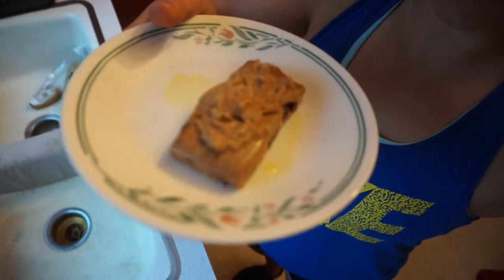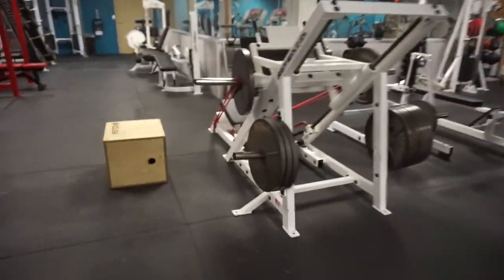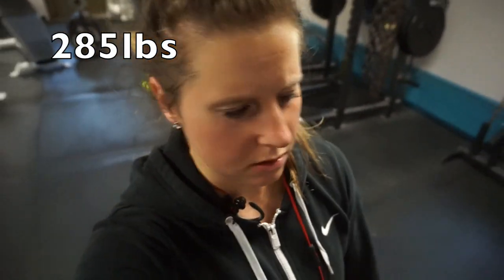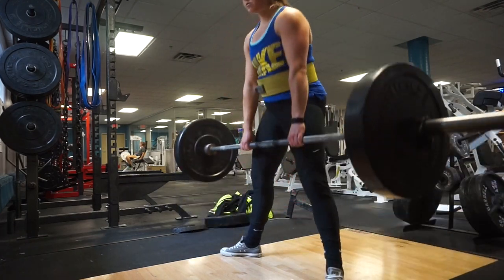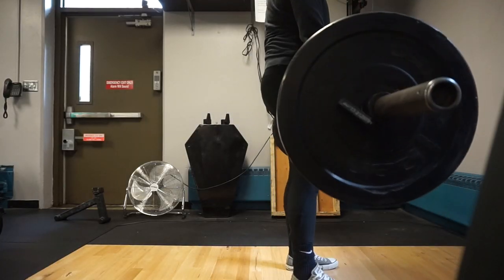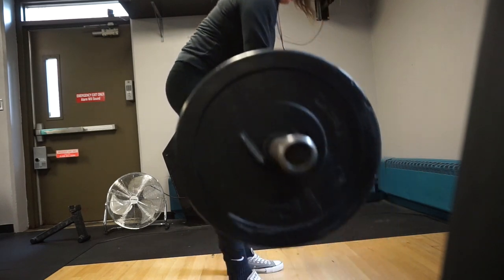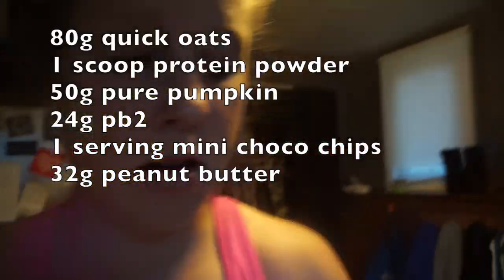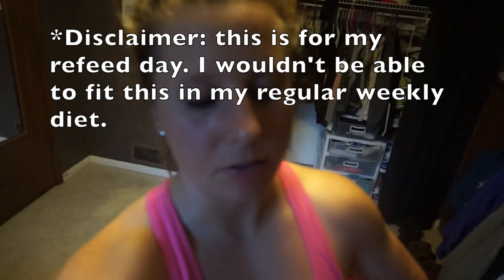Refeed Dessert | New Quest Bar | Deadlifts